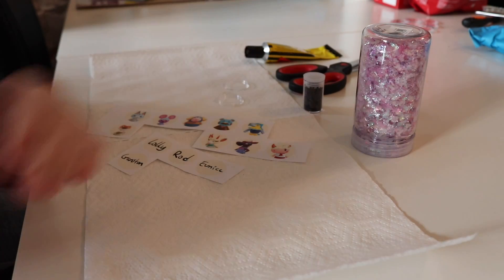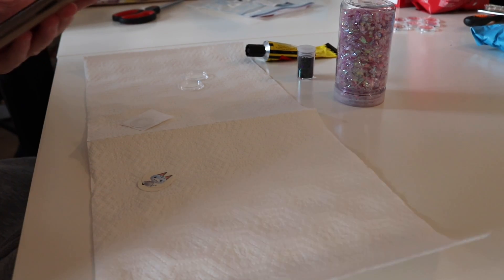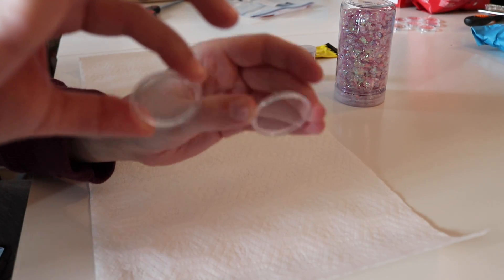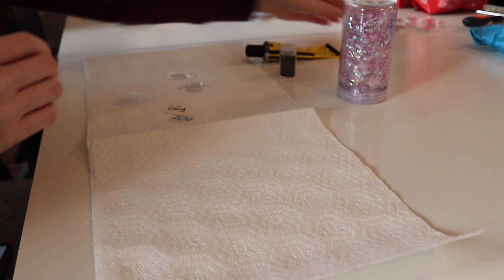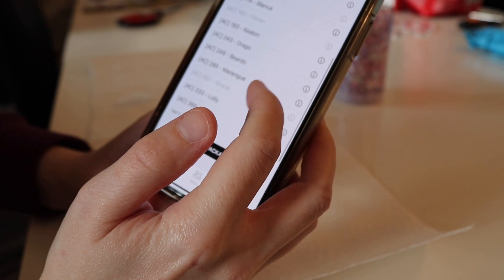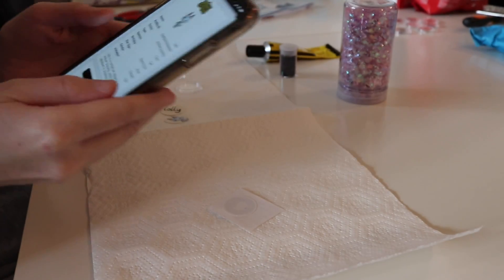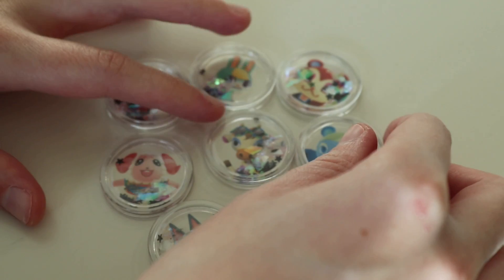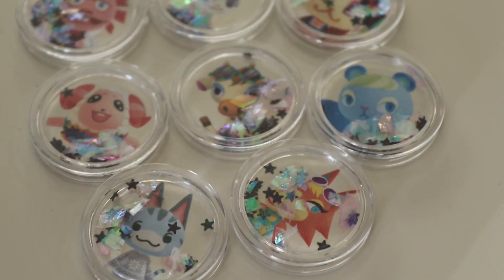How to make your own amiibo coins with iphone - Animal Crossing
This is how you do amiibos :)

I found the template and app setup here by Mina :)